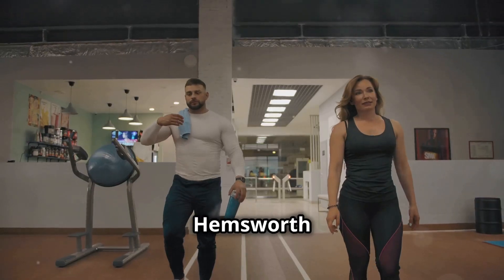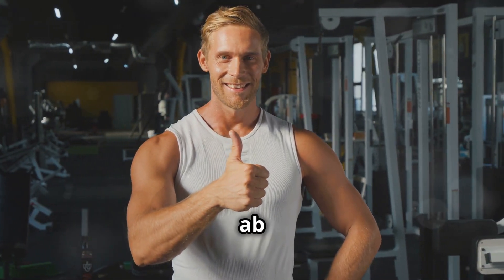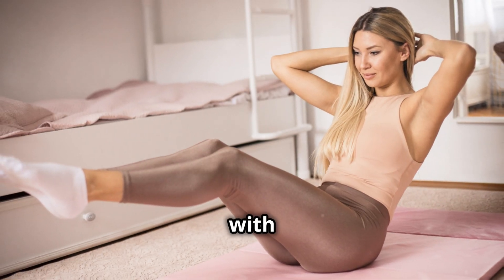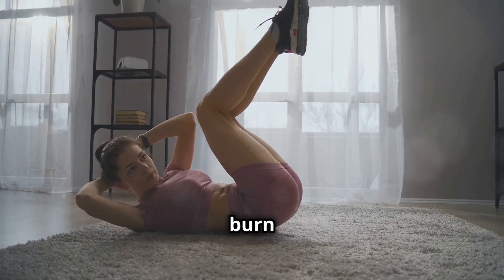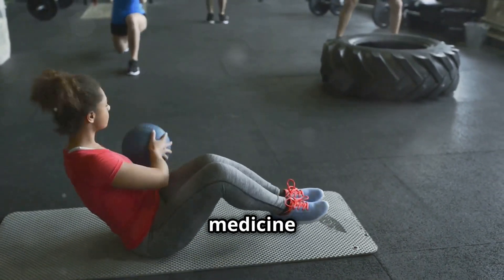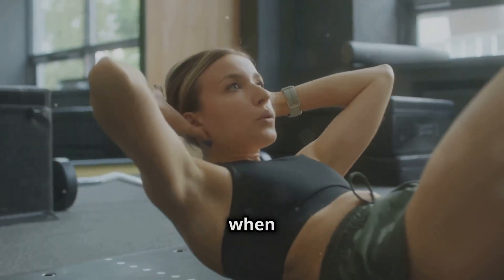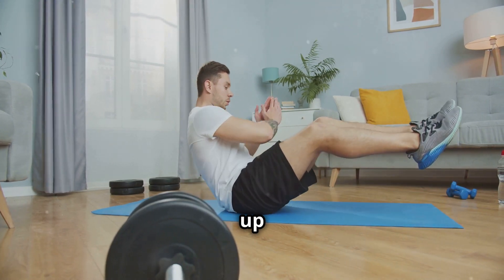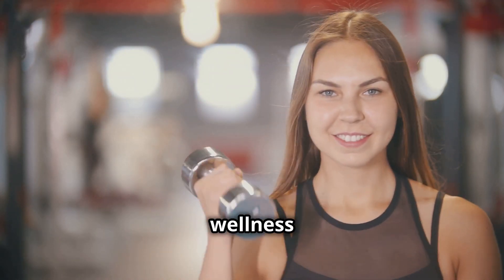Ultimate Guide to Toning Your Abs: Best Exercises for a Strong Core! 💪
Ready to tone your abs and build a stronger core? In this ultimate guide, we cover the best exercises to help you achieve those defined abs you've always wanted. Whether you're a beginner or advanced, these ab exercises will target every part of your core for a balanced and sculpted look. Watch now and start your journey to stronger, leaner abs today!

👍Please remember to like, share, comment, and subscribe for more inspiring content and intriguing health and wellness tips, and hit the bell icon to stay updated on all our latest content!

►Planning an Italian Getaway? Grab your "Italy Ultimate Travel Guide" from Amazon

✨ Important Links ✨
►Temu | Get $100 Free By Merely Downloading The Temu App | Shop Like A Billionaire‎

Embark on a transformative voyage towards holistic well-being with our interactive YouTube channel! Dive deep into the synergy of body, mind, and soul as we guide you through a Total Wellness Journey. Join our vibrant community dedicated to empowering self-discovery, resilience, and inner harmony. Elevate your life and embrace the full spectrum of wellness with us!

From wholesome recipes that nourish the body to dynamic workouts that invigorate the spirit, we're your compass on the path to holistic health. Immerse yourself in mindfulness practices, guided meditations, and enlightening discussions to nurture every aspect of your being and cultivate inner peace and balance. Let's embark on this enriching expedition together, forging resilience, sparking self-discovery, and fostering profound connections.